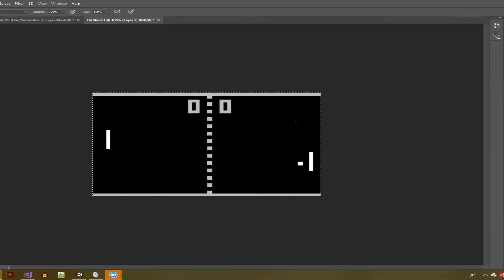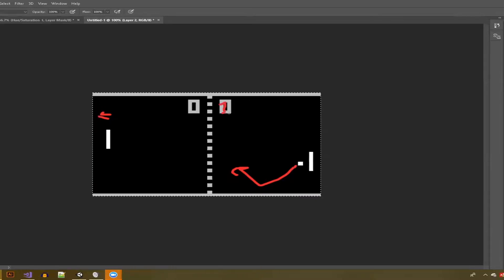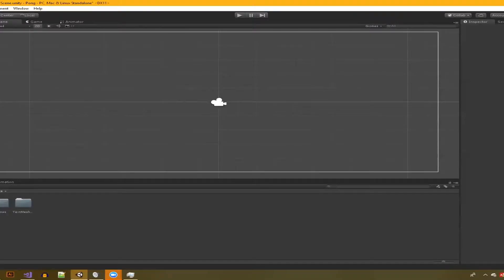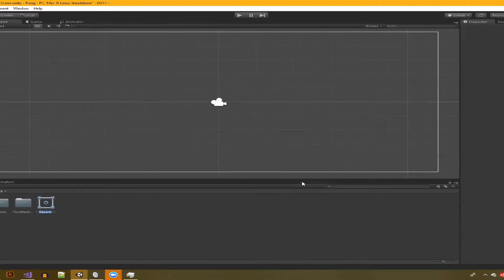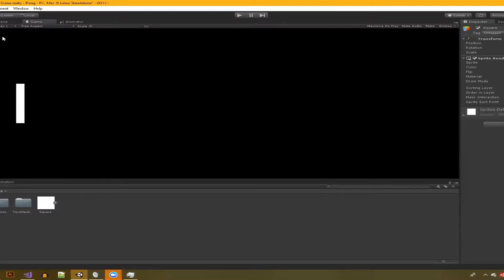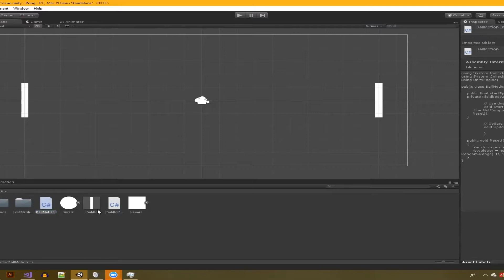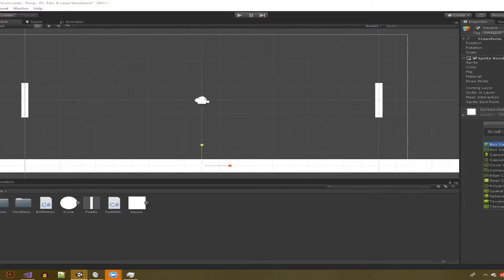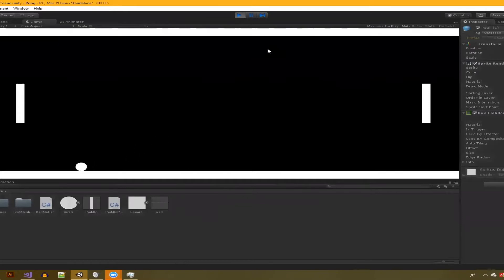SGD Workshop #1 - Making Pong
Here's a rerecording of SGD's first workshop! We go over some basics of the Unity development process by walking through the process of making a game like pong step by step.

 Intro Music Info: Future Bass by AShamaluevMusic

 - Miami Viceroy
 - Smile by Sappheiros
 - Time Stands Still by Sappheiros
 - SoundNet - Losing Hope Was Freedom
 - Emotions by AuX
 - Babylon by Lideon
 - Point Point - Morning BJ